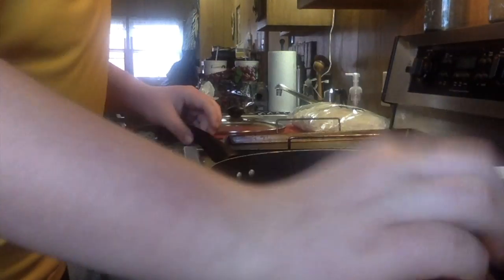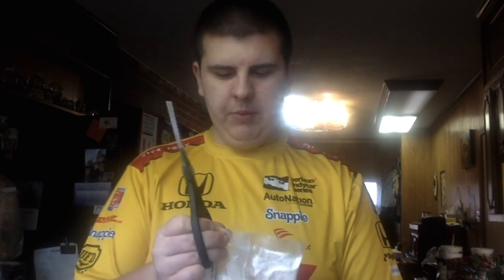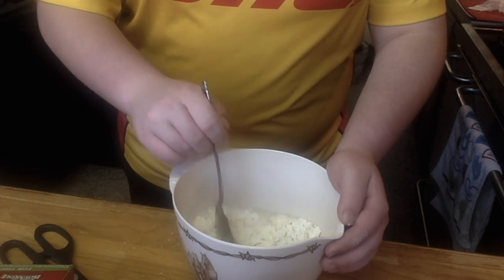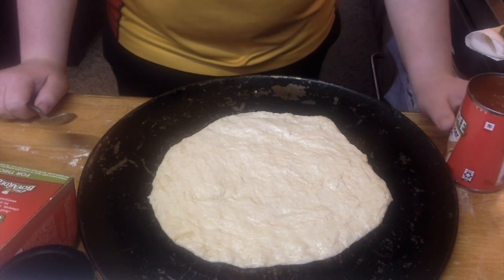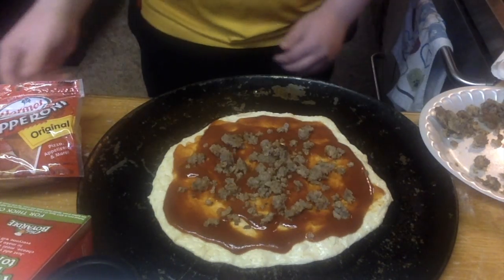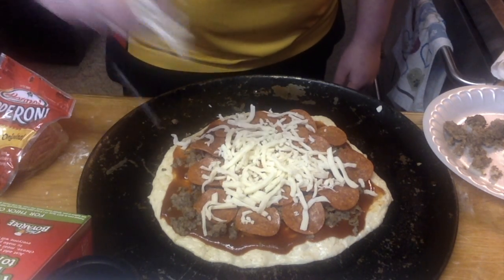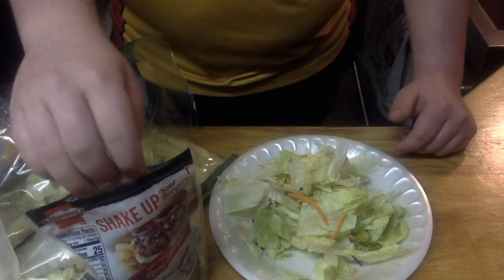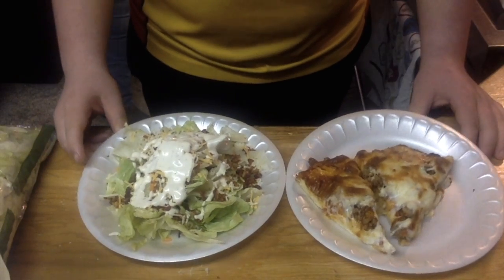How To Make Homemade Pizza & Salad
This video is about how to make homemade pizza and a salad. I hope you guys enjoy this video! That will really help me out!